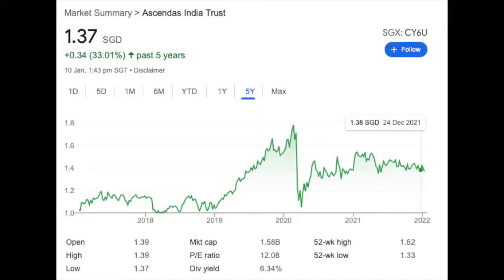3 books that'll protect your portfolio from geopolitical issues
Learn tips, tricks, and strategies that'll help you build your own passive income today with Christopher Ng Wai Chung

3 books recommendation that can help refine and improve your political acumen!

0:00 : Introduction
0:25 : Most significant investment mistakes ever
2:16 : Book 1: The 10 Rules of Successful Nations by Ruchir Sharma
5:36 : Book 2: Principles for Dealing with the Changing World Order by Ray Dalio
9:15 : Book 3: Geopolitical Alpha by Marko Papic